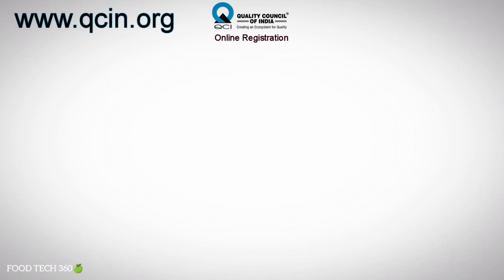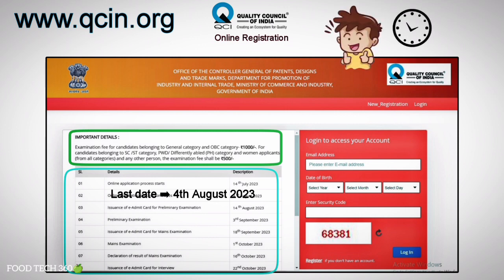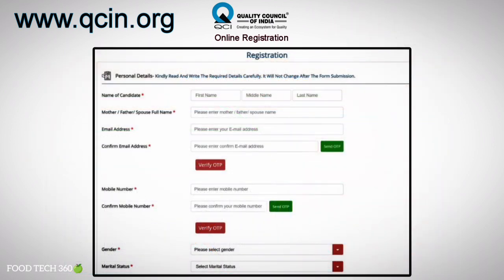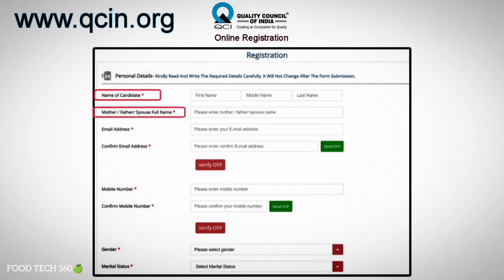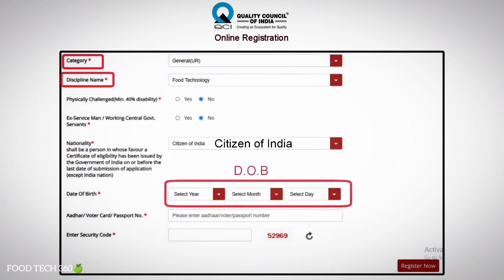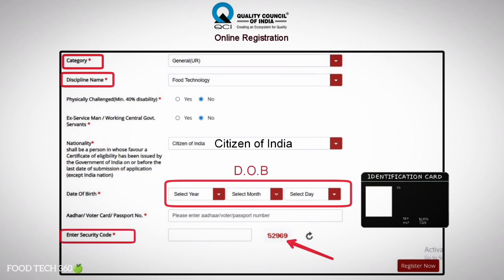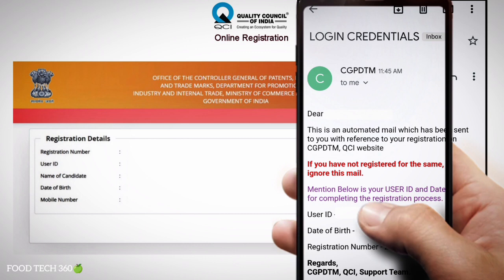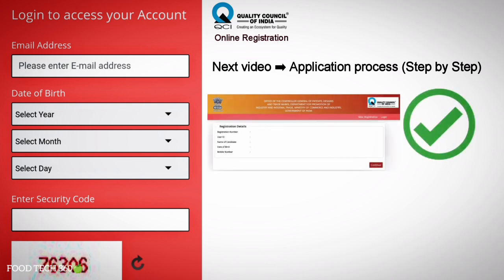How to Register for QCI Exam? | Online Registration Step by Step process explained 🖥️✅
In this video we have explained the Step by Step process for Online Registration for QCI exam for the post of Examiner of Patents and Designs.

QCI Preliminary Exam – Online Test Series Course 🧾

Post: Examiner of Patents and Designs 📜

▪️Tests from all the units ✅

▪️Tests as per the Prelims exam syllabus ✅

▪️Unlimited attempts ♾️

▪️Access in Phone, Desktop/Laptop 📱🖥️💻

▪️Proper guidance till the exam ✨

For iPhone / iOS users ➡ Download "Classplus" App from App Store ➡ Enter our Organisation code "CCNMN" ➡ Login with your phone number.

Start your preparation today in Food Tech 360 🍏 Android App 📱

Regards,
FOOD TECH 360